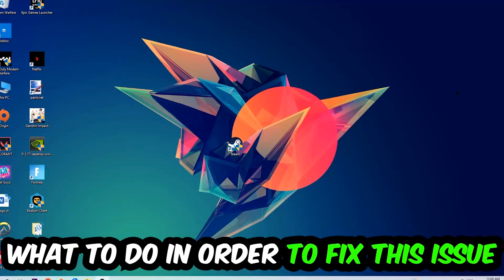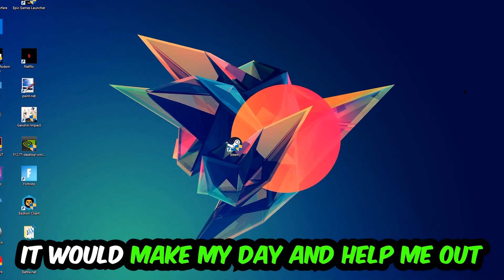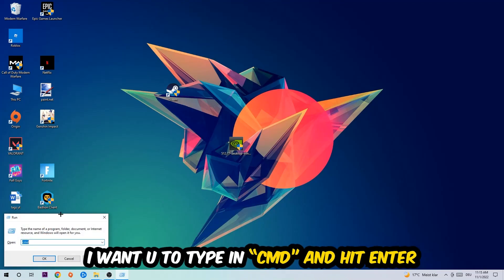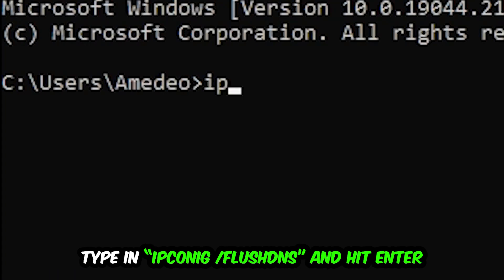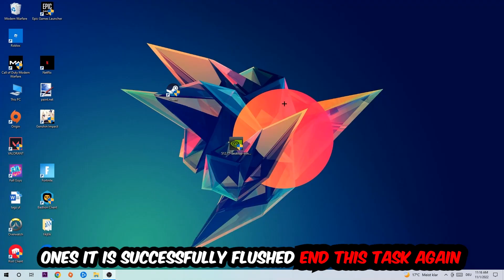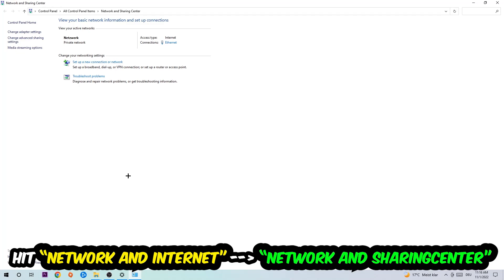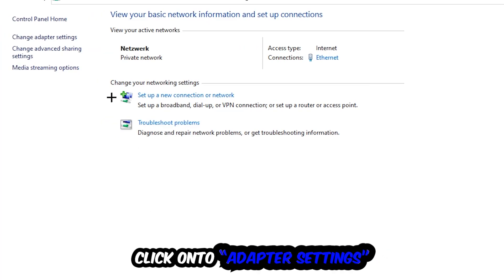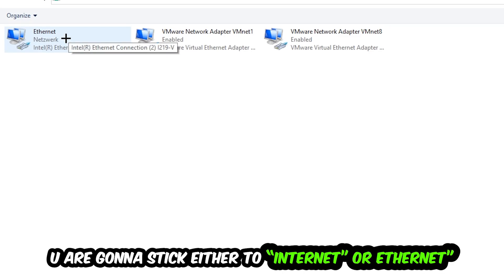Among us – How to Fix Connection Issues – Complete Tutorial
how to fix network issues Among us xbox,Among us connection issues,